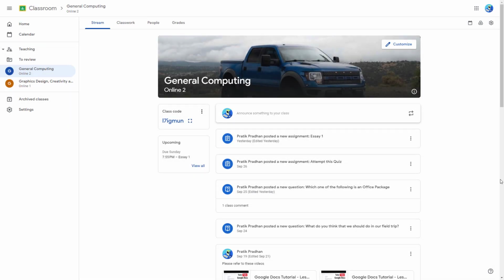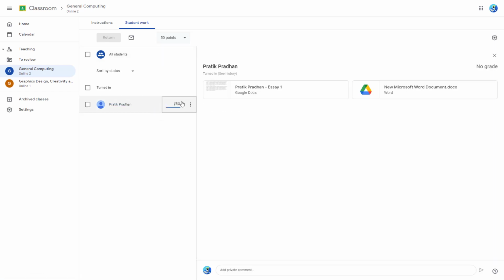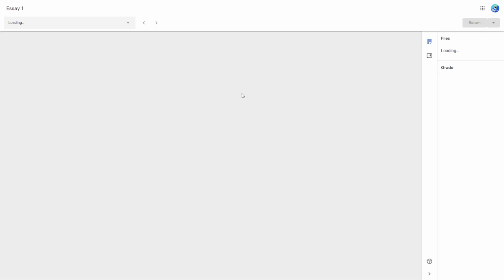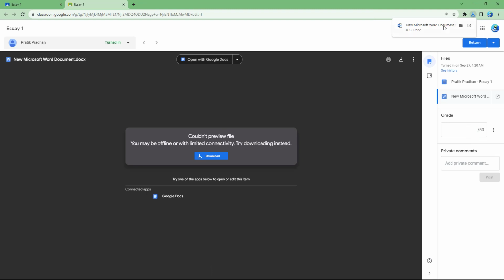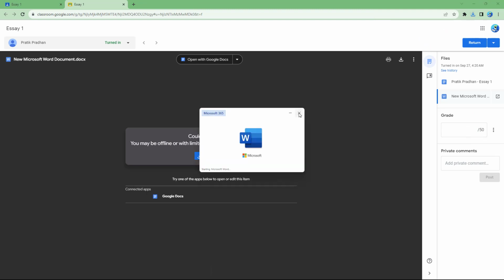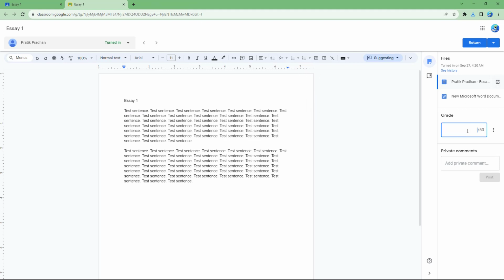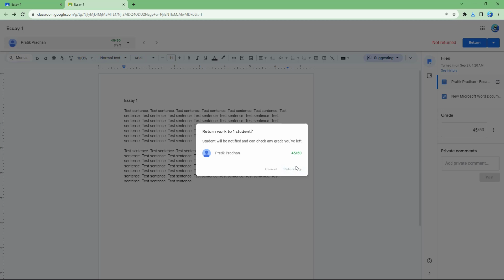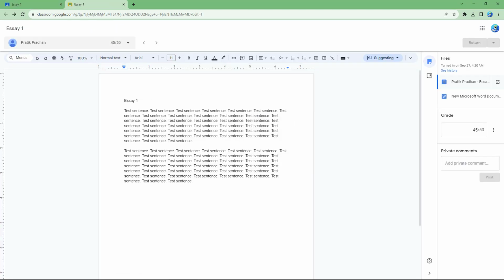Google Classroom - Lesson 50 - Grading Assignments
In this tutorial, we will be discussing about Grading Assignments in Google Classroom